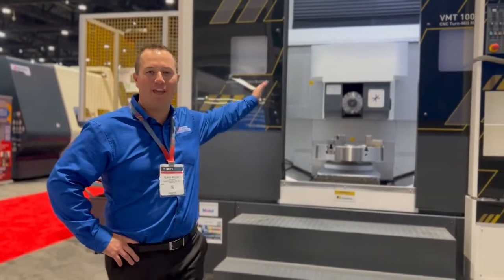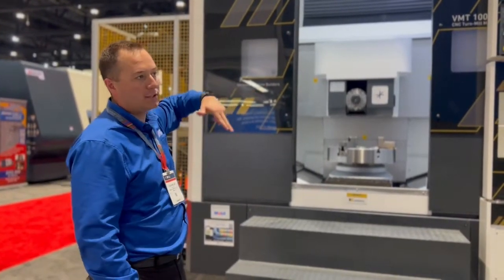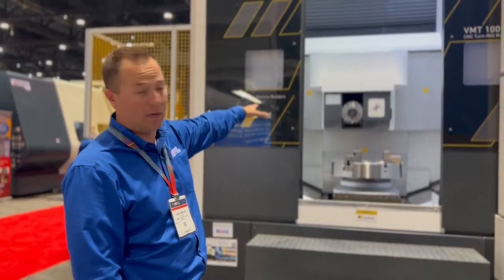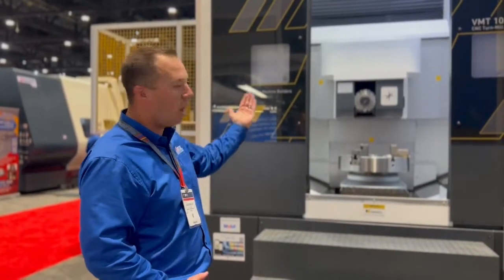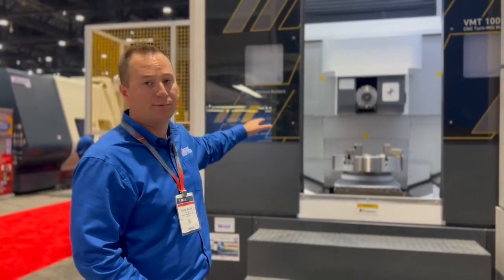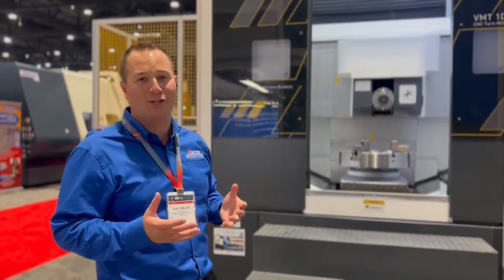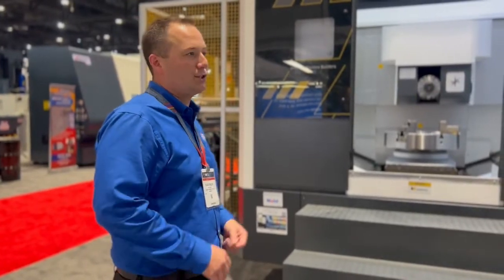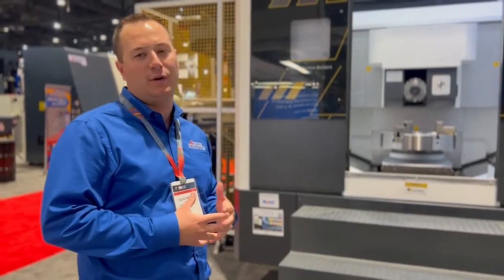You Ji VMT-1000+Y Vertical Mill/Turn Center at IMTS 2022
Klaus Miller, VP of Sales, talks about how the You Ji VMT-1000+Y combines 3-axis 5-face machining with vertical turning capabilities. These machines provide 5-sided or 4+1 axis milling and turning of medium size workpieces, producing complete parts in a single set-up. A full C-axis allows for 4-axis simultaneous milling, making the machines ideal for aerospace and energy industry applications.

Check out the other machines we showed at IMTS or tour our virtual booth

7420 Industrial Pkwy Dr
Lorain, OH 44053